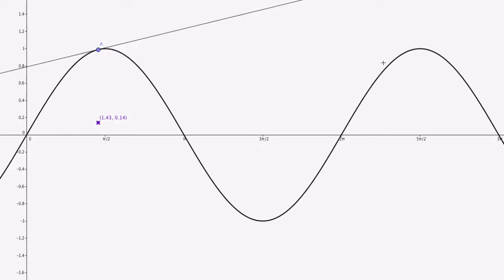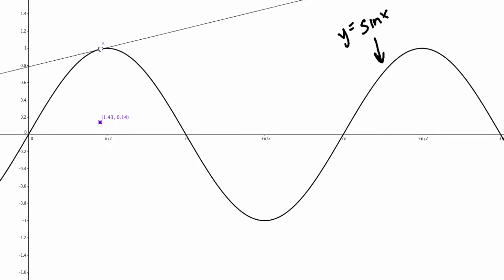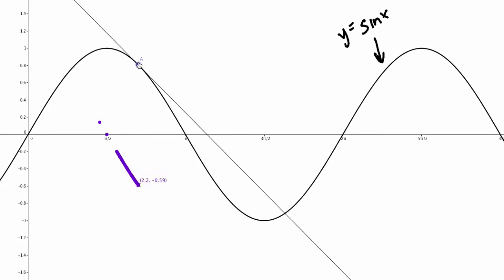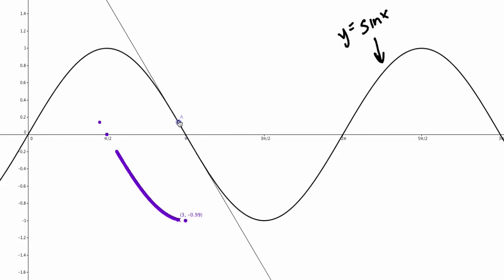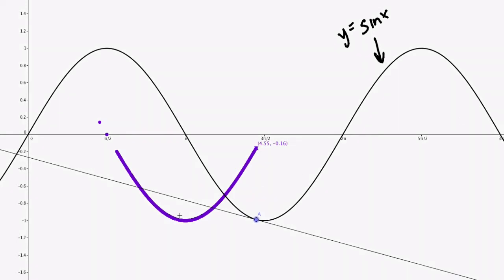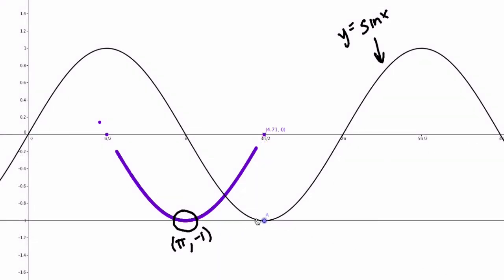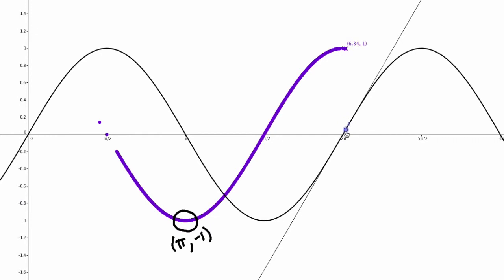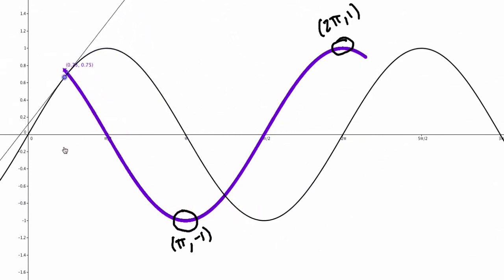derivative of sinx